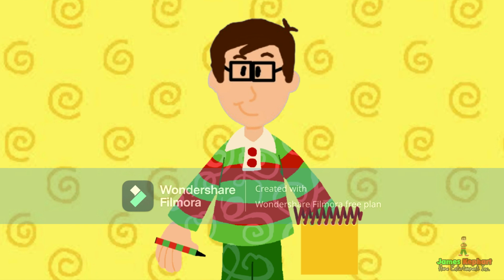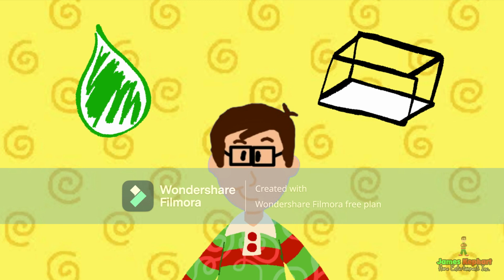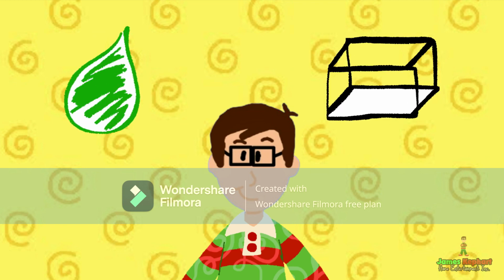James' One Clue Series - How to Draw a Tank (2x09 Version)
~IMPORTANT PLEASE READ THIS~

*Ben Casey
*GBisGabe A.K.A RandomName